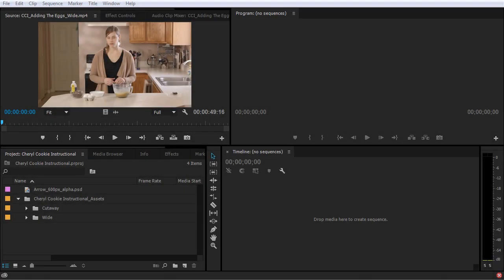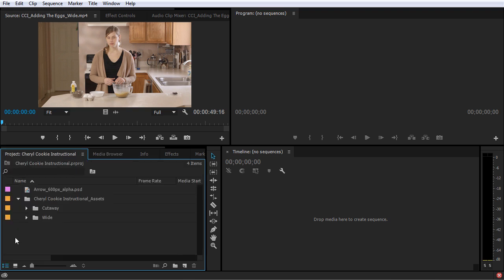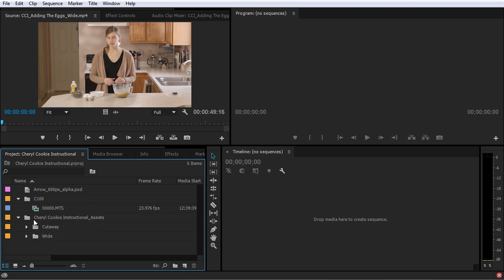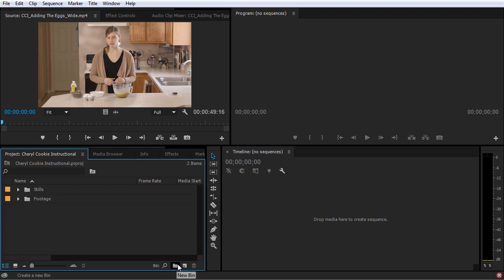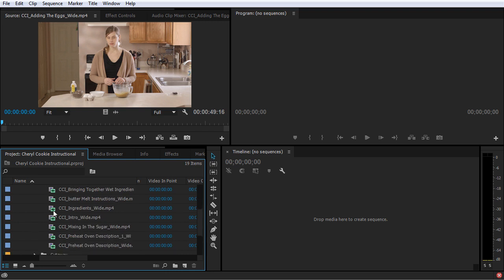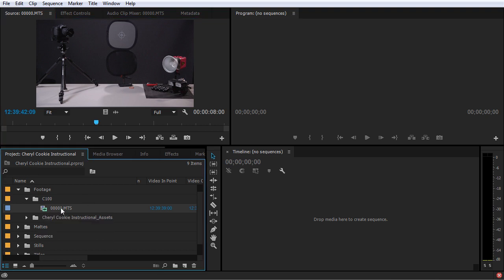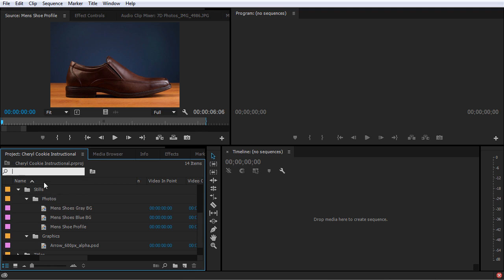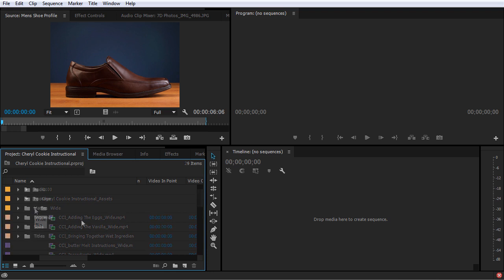Organizing files on Adobe Premiere Pro